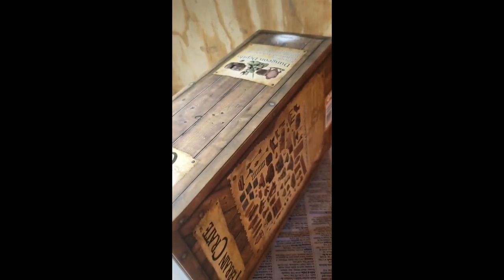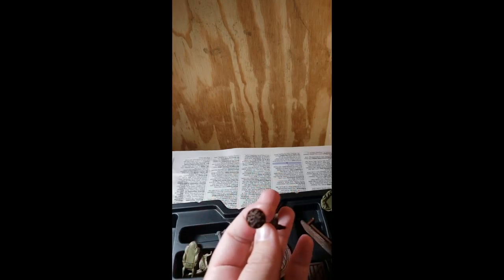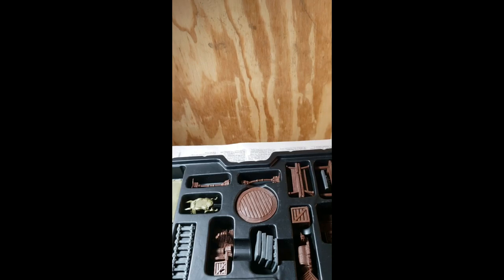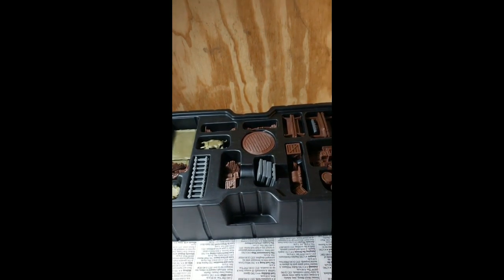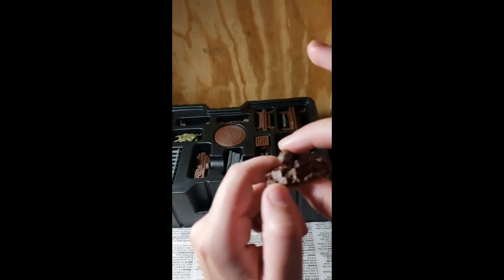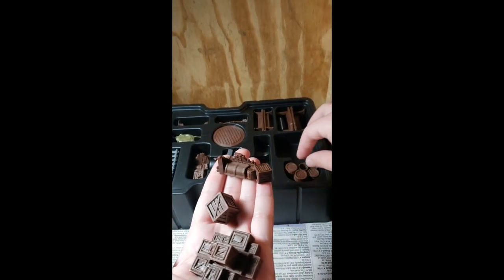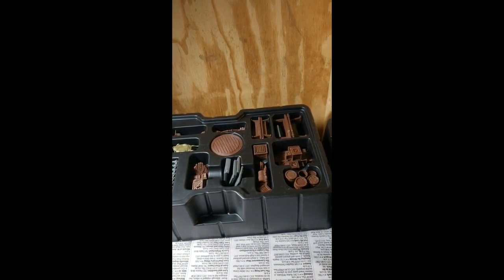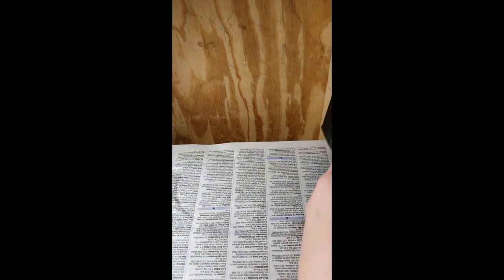Let's open the Terrain Crate figurine box!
Today, well be opening a massive 73 piece box containing figurines for dungeon setting. These can be used anywhere from D&D to pathfinder and other fantasy setting games as visual aids. I get pretty salty real fast in this video so I'm sorry about the high sodium content in this video.